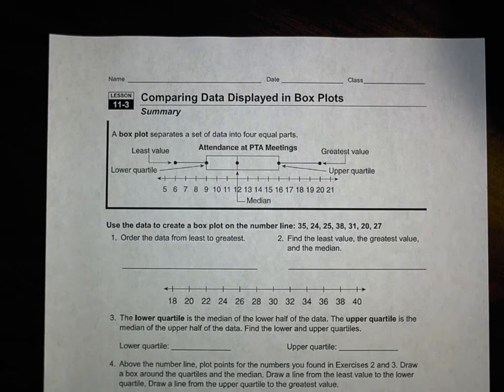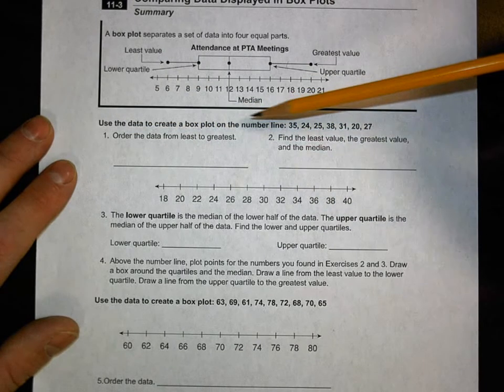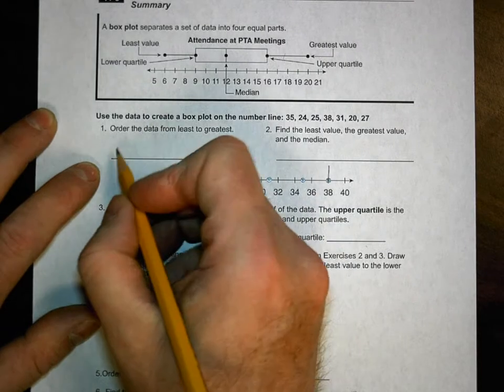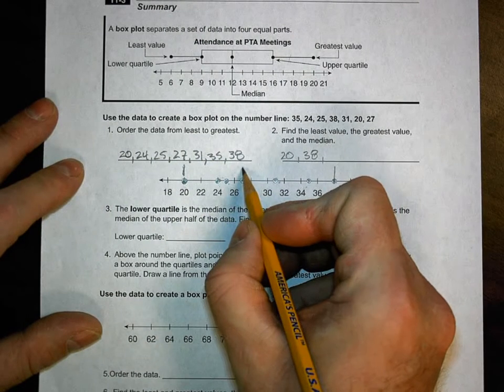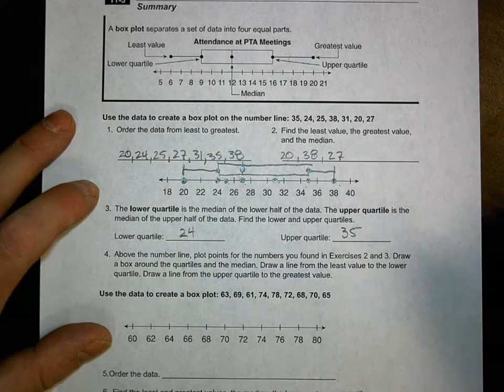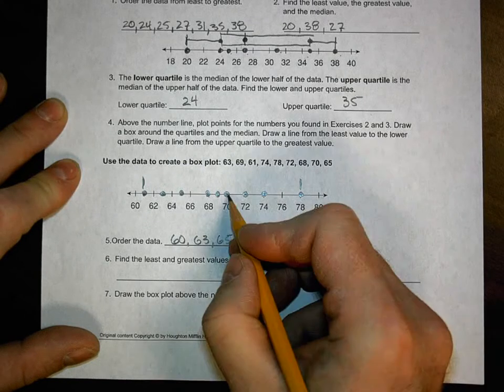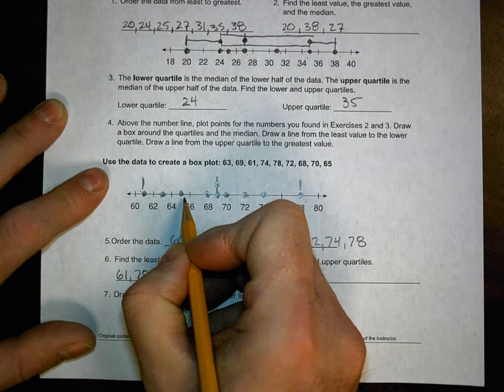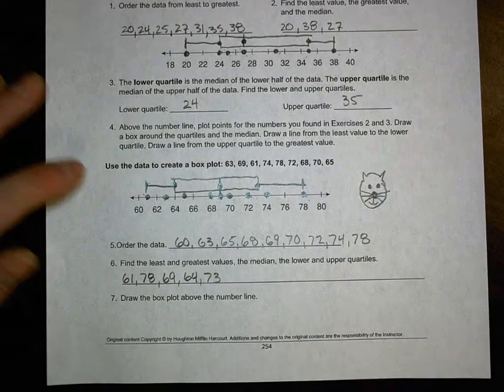11.3 Comparing Data Displayed in Box Plots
A walk through of the 7th grade summary on comparing box plots